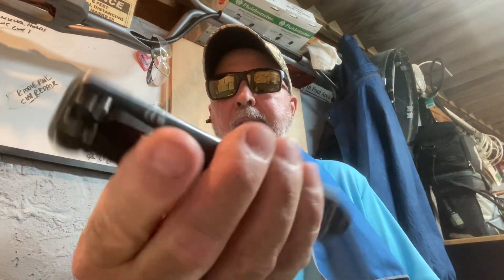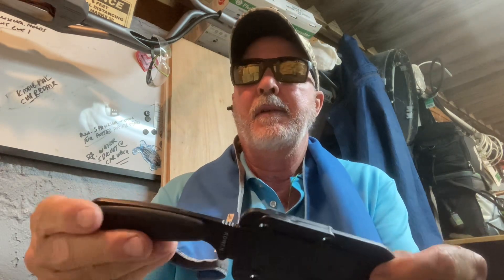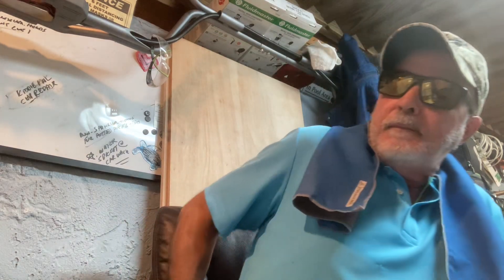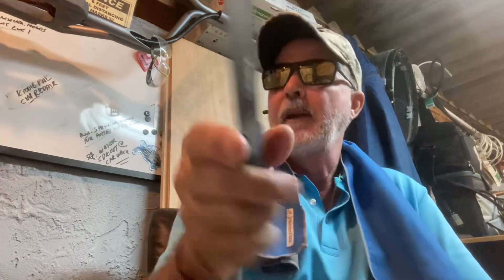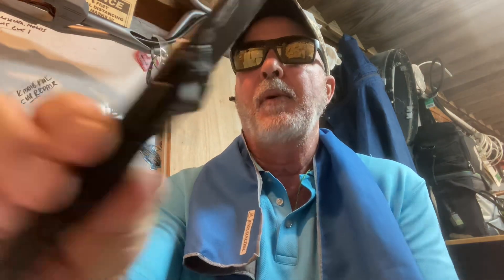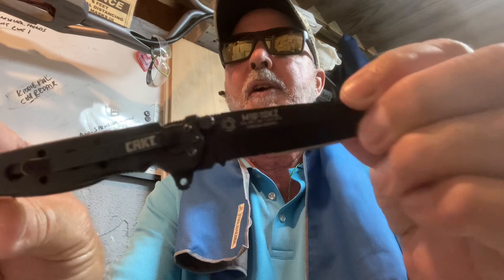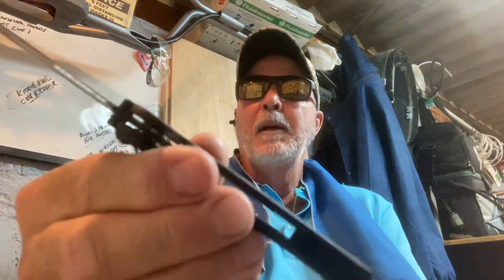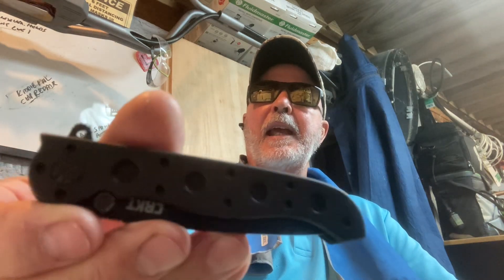TANTO TUESDAY! My carry for the day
Added the CRKT M16-10KZ to my EDC